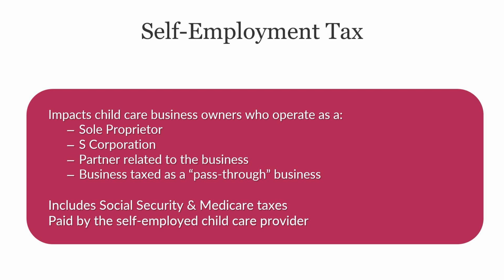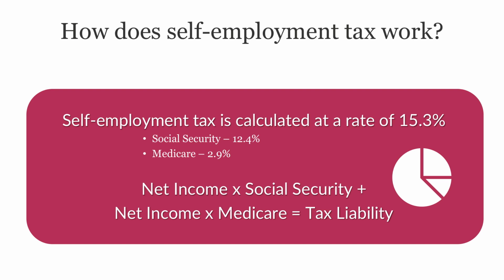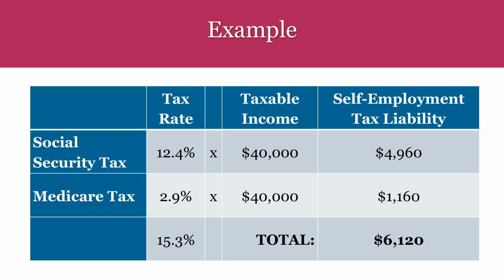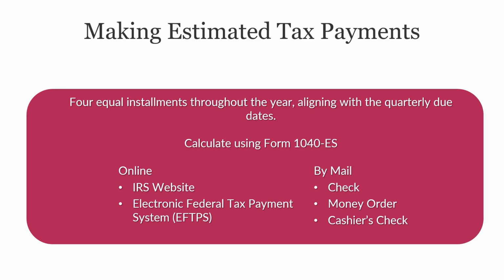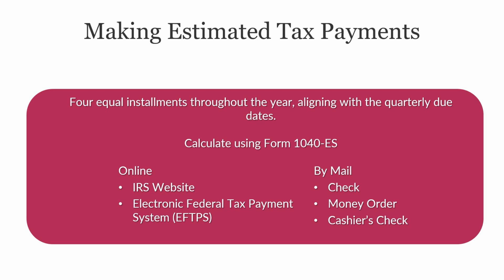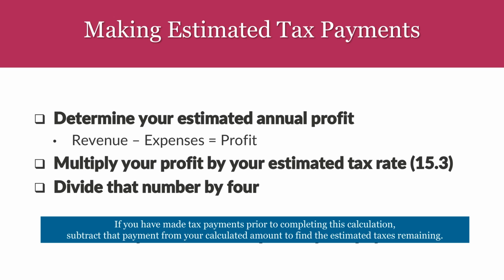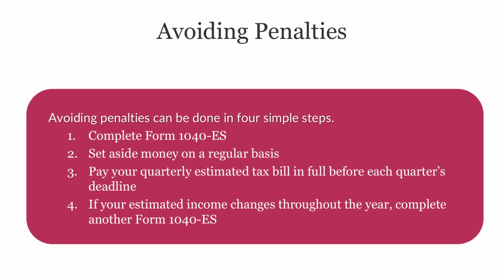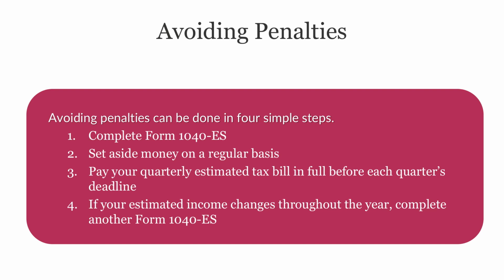Understanding Self-Employment Taxes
Understand how to estimate your self-employment tax and make a plan to pay it.